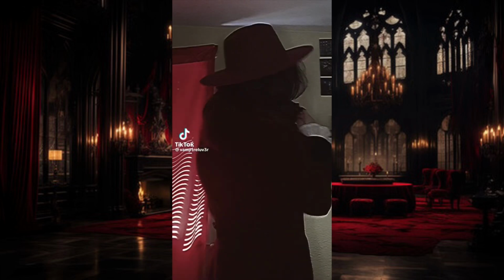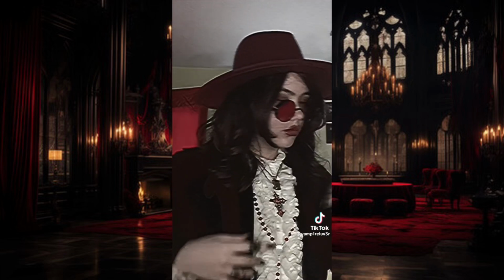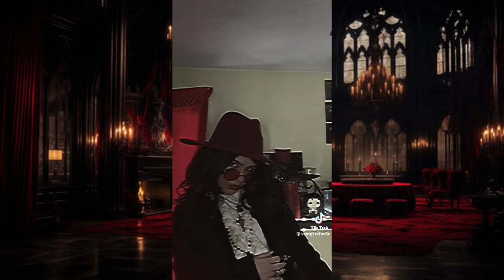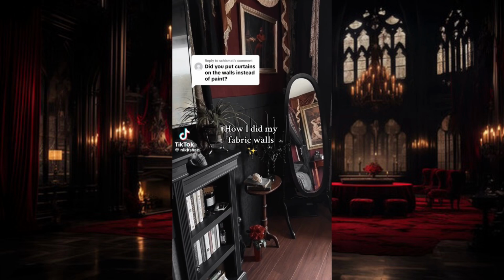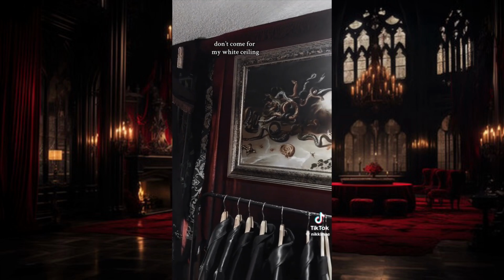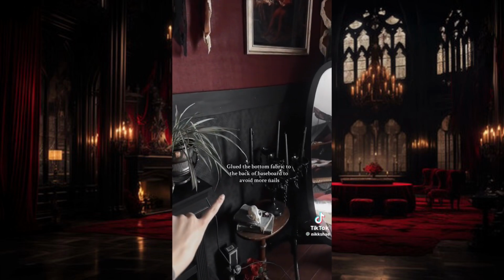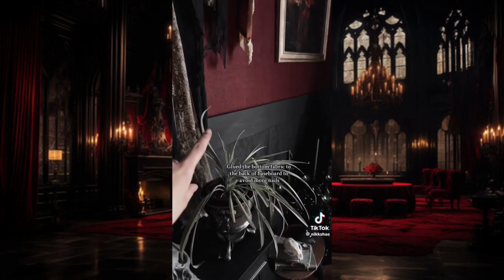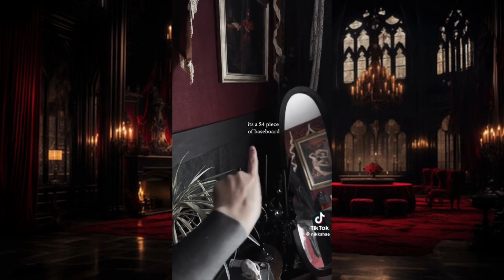Vampirecore Tiktoks ♱ | 2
-ℂ𝕣𝕖𝕖𝕡𝕪 ☽
-𝕃𝕚𝕗𝕖 ℍ𝕒𝕔𝕜𝕤 ✚
-𝕋𝕚𝕜𝕥𝕠𝕜 𝕄𝕒𝕕𝕖 𝕄𝕖 𝔹𝕦𝕪 $
-ℂ𝕠𝕞𝕖𝕕𝕪 ★
-𝔸𝕝𝕥 ✟
-𝕐𝟚𝕂 𓆩♡𓆪
-ℍ𝕒𝕝𝕝𝕠𝕨𝕖𝕖𝕟 ☾
-𝕄𝕒𝕜𝕖𝕦𝕡 ♥
-𝕋𝕣𝕚𝕡𝕡𝕪 ✦
-ℂ𝕠𝕟𝕤𝕡𝕚𝕣𝕒𝕔𝕪 ❂
-𝕄𝕔𝕓𝕝𝕚𝕟𝕘 ☆
-𝕊𝕡𝕖𝕕 𝕦𝕡 𝕤𝕠𝕟𝕘𝕤 ♪

𝔸𝕟𝕕 𝕞𝕦𝕔𝕙 𝕞𝕠𝕣𝕖 𝕔𝕠𝕟𝕥𝕖𝕟𝕥!

𝕀 𝕕𝕠 𝕥𝕙𝕚𝕤 𝕗𝕠𝕣 𝕗𝕦𝕟.